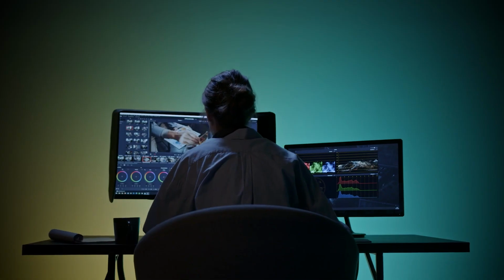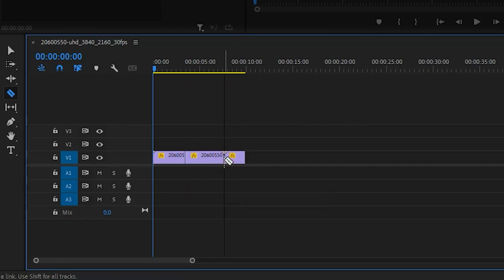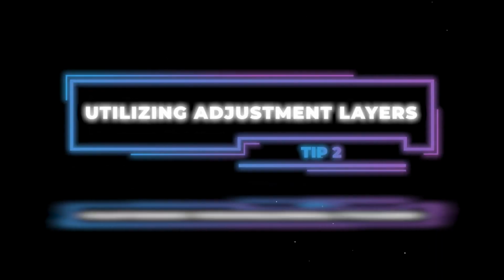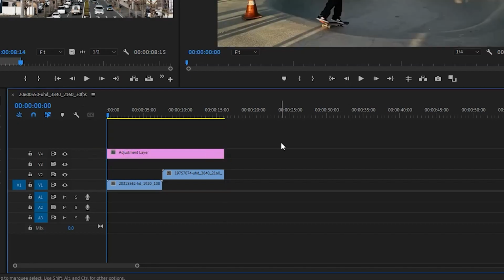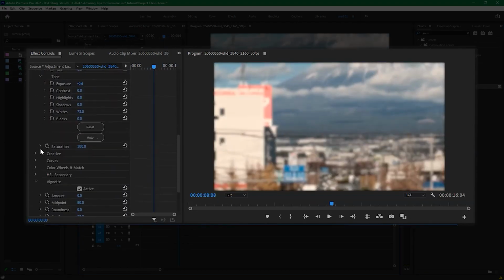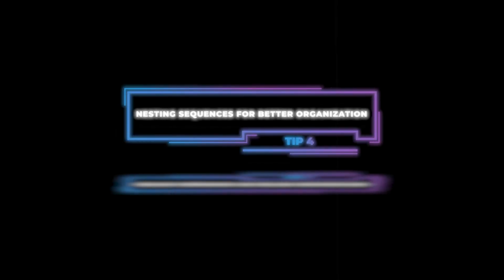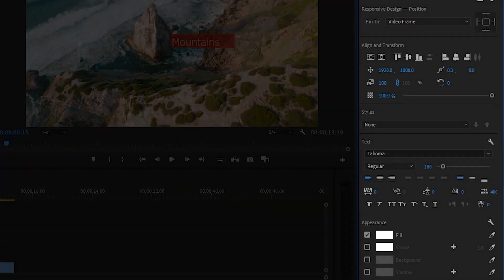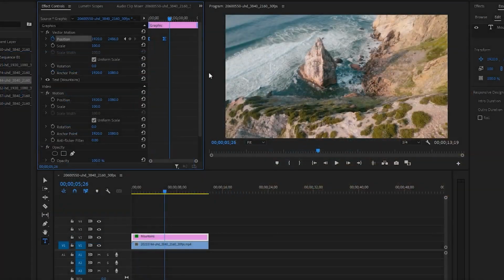Premiere Pro Editing Hacks to Save You Time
Unlock the secrets to faster video editing with our latest tutorial: "Premiere Pro Editing Hacks to Save You Time!" In this video, we delve into essential speed hacks that will revolutionize your editing workflow in Adobe Premiere Pro. Whether you're a beginner or a seasoned professional, these techniques are designed to help you edit more efficiently and effectively.

Discover tips on optimizing your workspace, utilizing keyboard shortcuts, and implementing time-saving features that Premiere Pro offers. Say goodbye to long hours in front of the screen and hello to streamlined editing processes that allow you to focus on creativity.

Join us as we cover:
- Essential Premiere Pro shortcuts that every editor should know
- Efficient project organization strategies
- Time-saving effects and transitions
- Tips to enhance rendering and exporting times

Get ready to edit smarter, not harder. Let's jump into these Premiere Pro editing hacks!